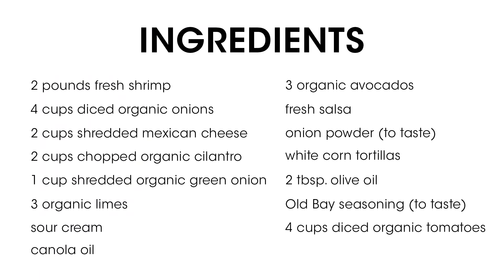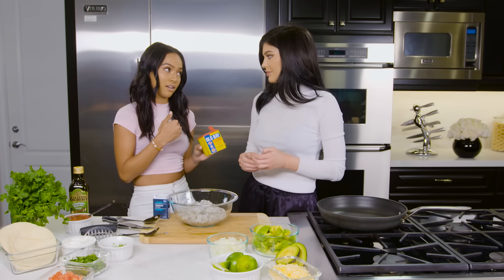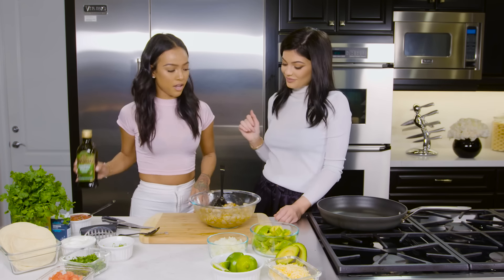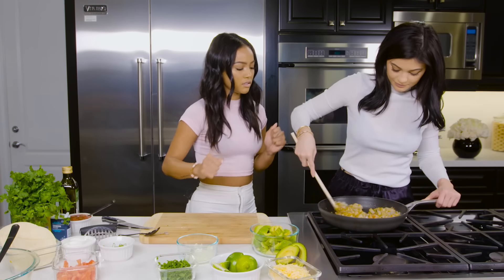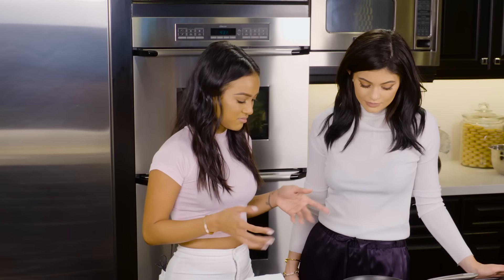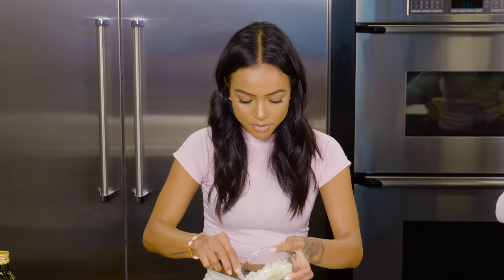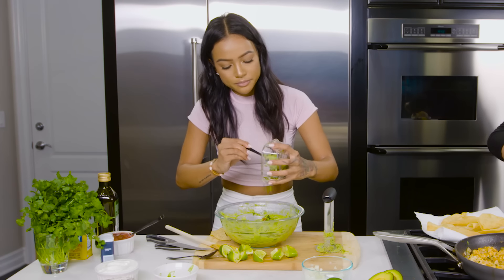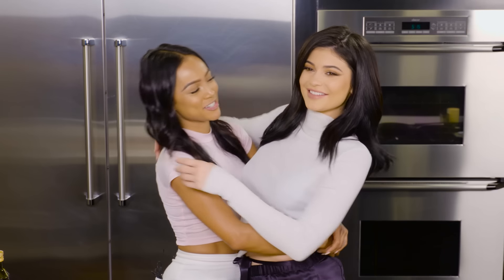Cooking with Karrueche Tran and Kylie Jenner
It's Taco Tuesday! In this video, Kylie and I are making my favorite, Shrimp Tacos. Watch, learn and enjoy!